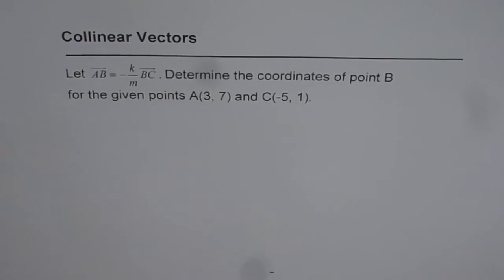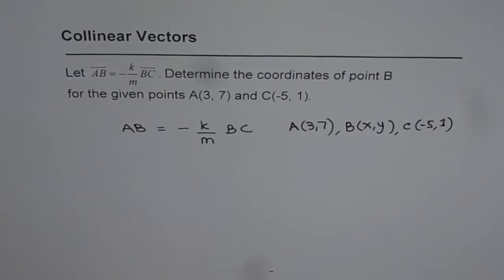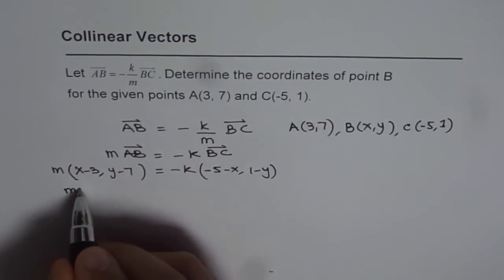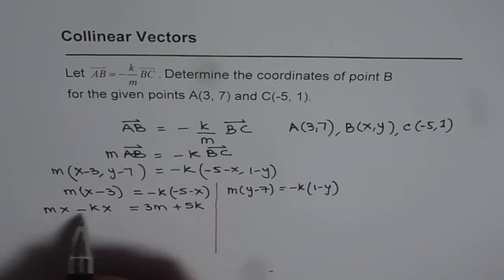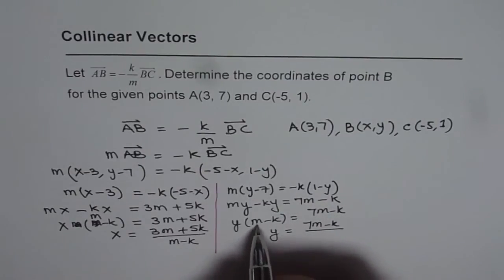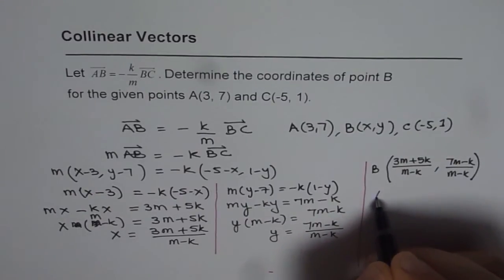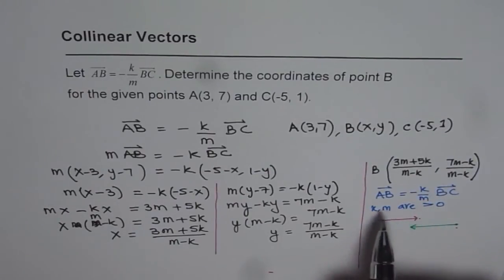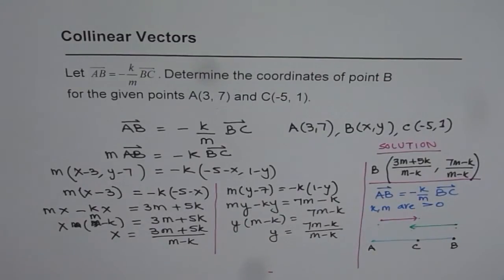05 Collinear Vectors General Solution - EDEXCEL - GCSE